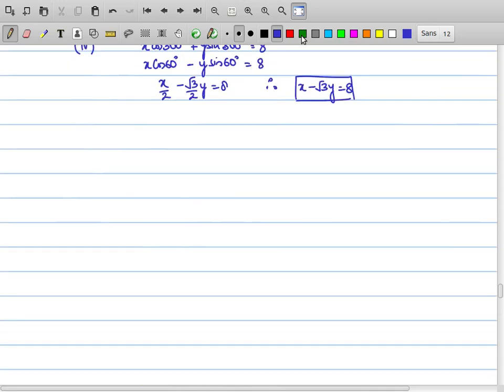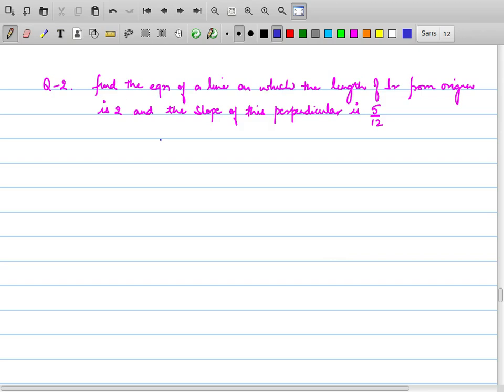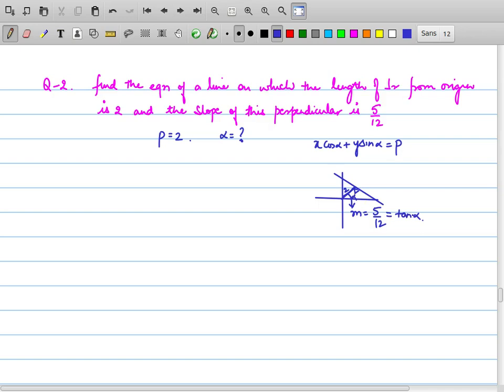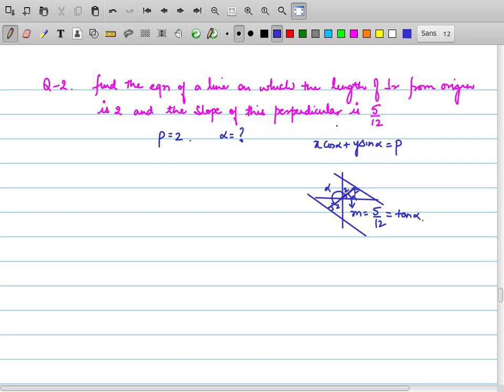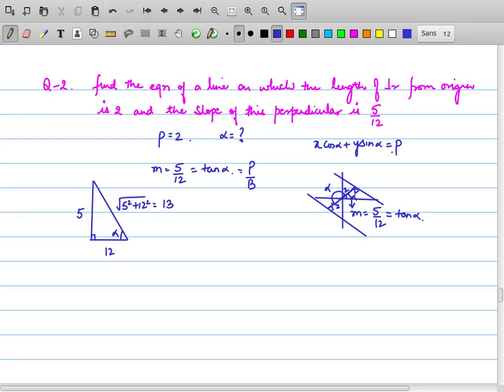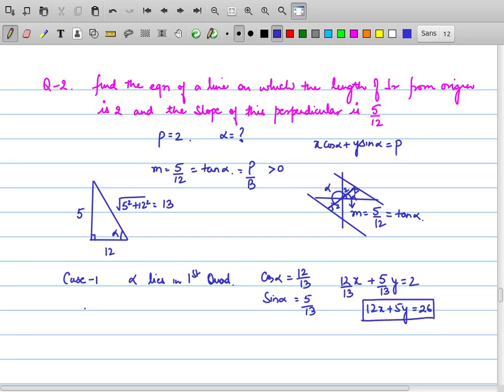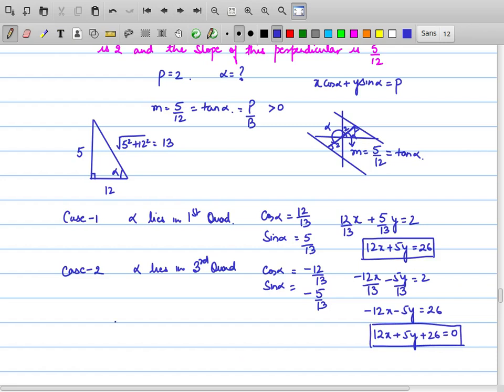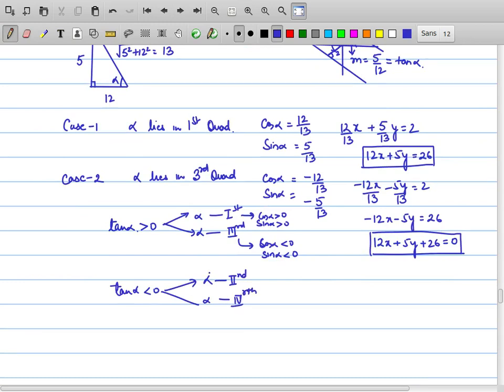STRL27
Examples on Normal form continued.